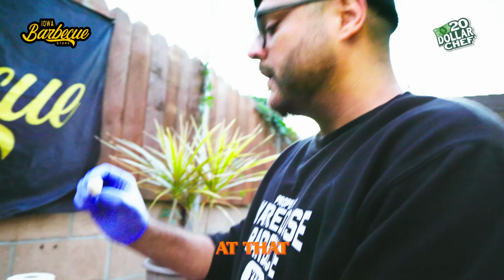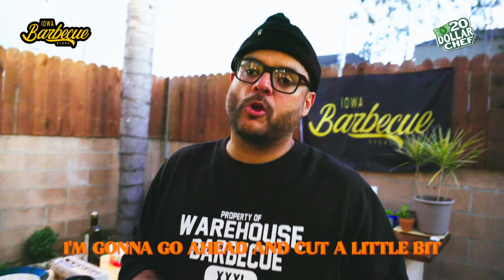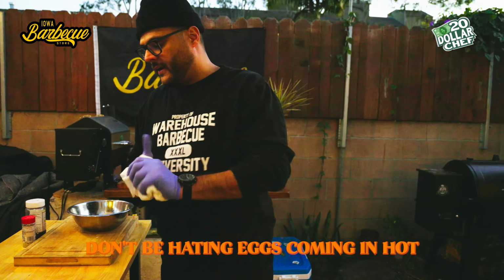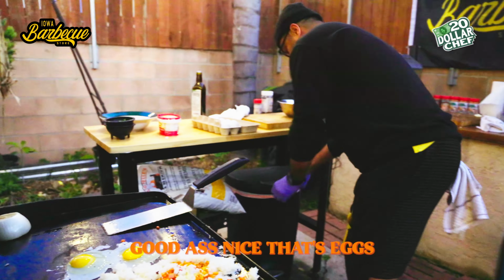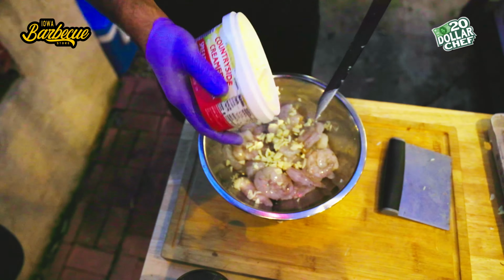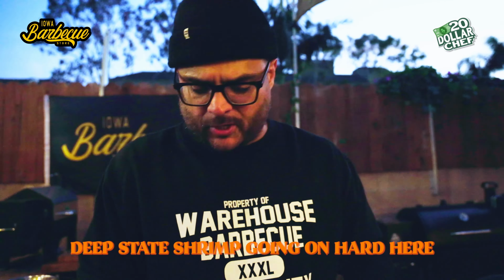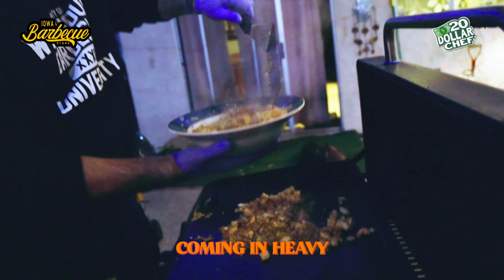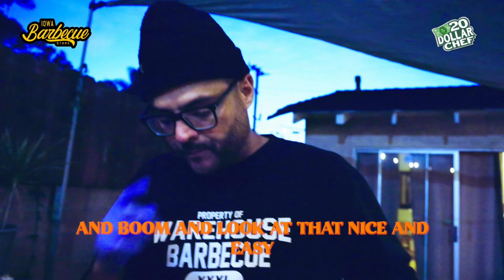Quick & Easy Shrimp Fried Rice Recipe 🦐 | 20 Dollar Chef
On this week's episode of 20 Dollar Chef, I show you how to make a quick and easy delicious shrimp fried rice recipe. If you don't have a griddle then what you doing? Get up and go get yourself griddle. It's a game changer!!